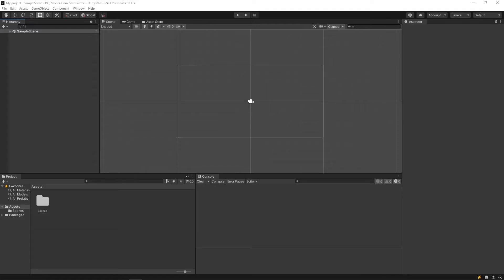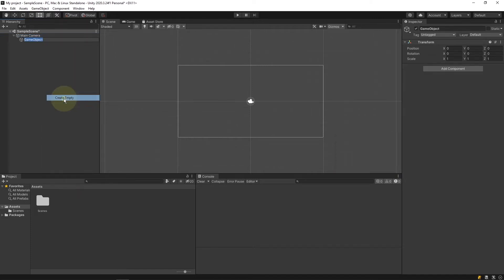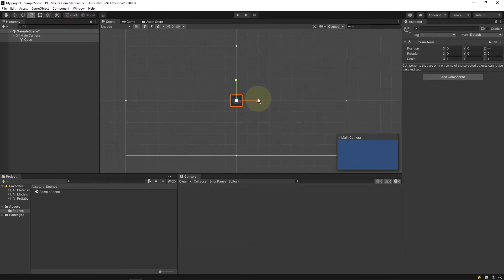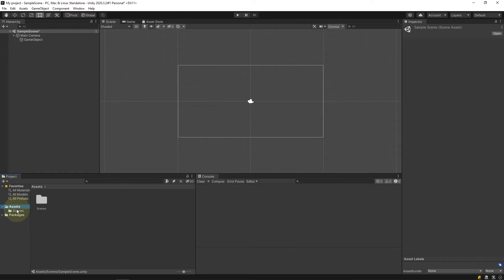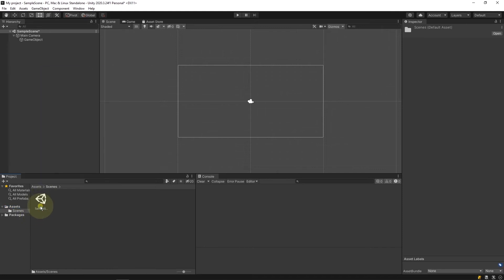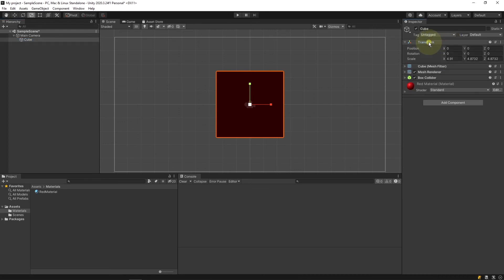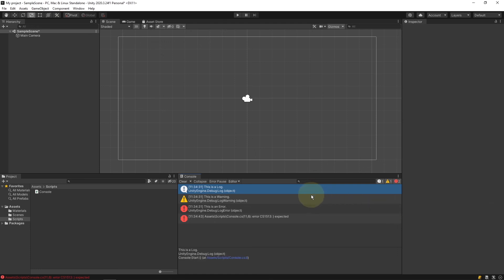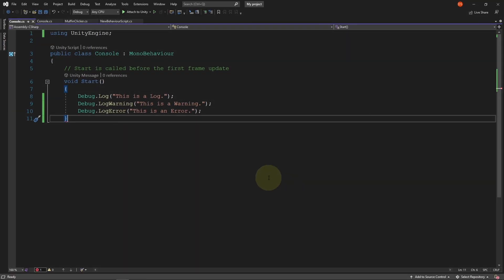Beginner’s Guide to Unity: Understanding Unity Editor and Its Interface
Along with Epic Games' Unreal Engine, Unity is one of the most often used engines for game dev and is especially inviting to beginners due to the relatively low learning curve (compared to Unreal), vast library of Unity Assets, extensive documentation and a number of free tutorials and workshops. And let’s not forget, you can always extend the game engine with APIs and unleash new capabilities in real-time!

In this guide we'll look at how to set up Unity, study its interface and learn basic fundamentals such as setting up scenes, implementing objects and executing our first script.

Learn how to use Unity with free AR/VR on-demand workshops